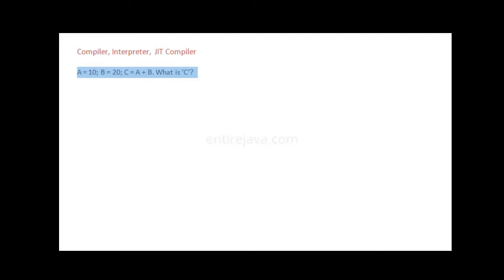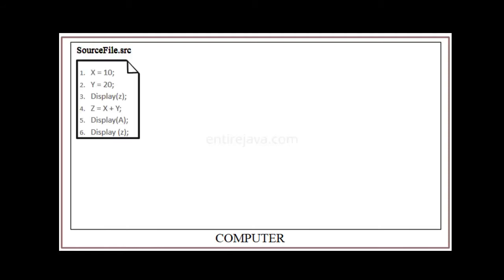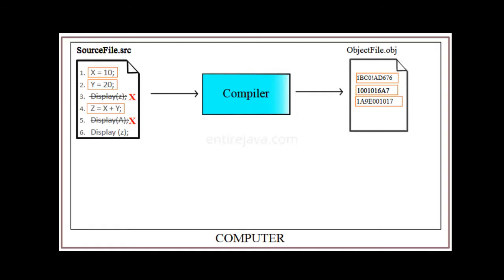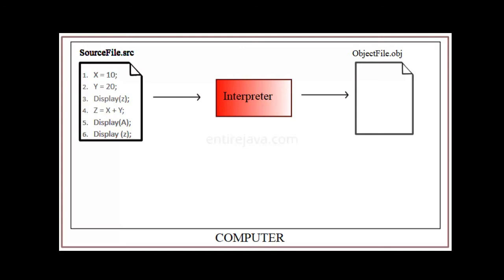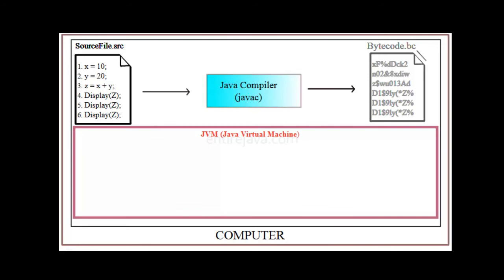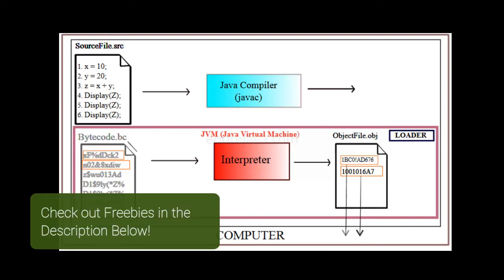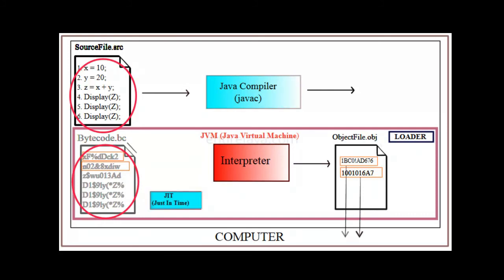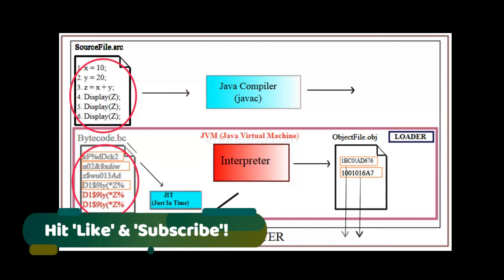Java Compiler vs Interpreter vs JIT Theory! | Easy Explanation from Karpado.com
Compiler is like a translator that converts high level language that humans can understand to a language that JVM can understand. Interpreter is also a translator but it does it line by line and converts byte code to machine code. JIT is there to enhance performance. To know more, check the video

Contents :
- What is Java Compiler?
- What is a Java Interpreter?
- What is Just In Time Compiler?
- Difference between Compiler and Interpreter?
- How Compiler works internally?

Check these useful links: Links & Resources!